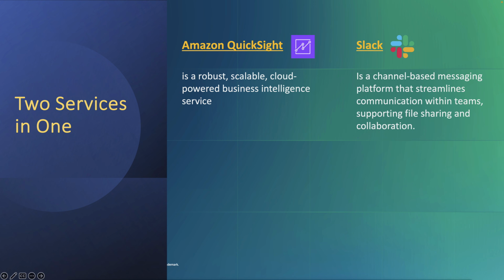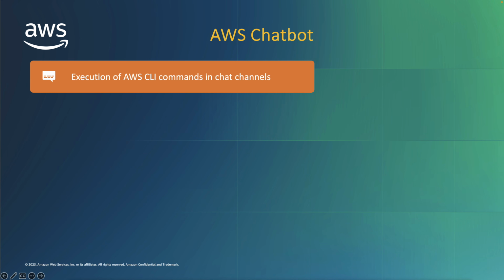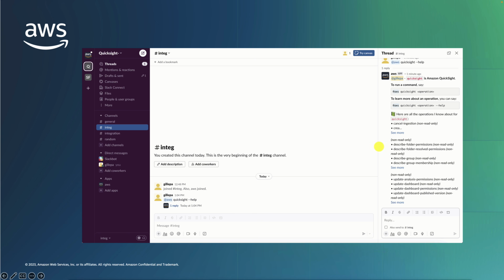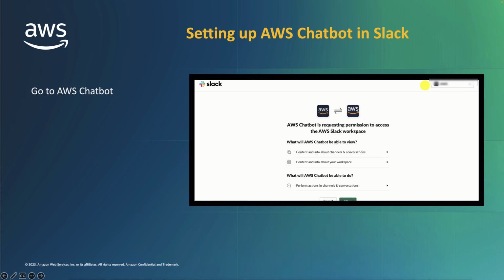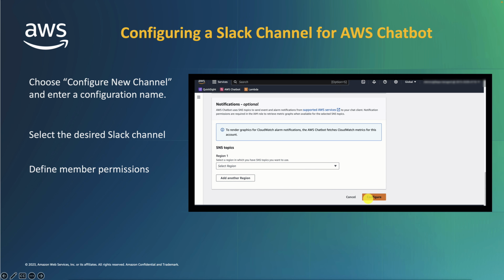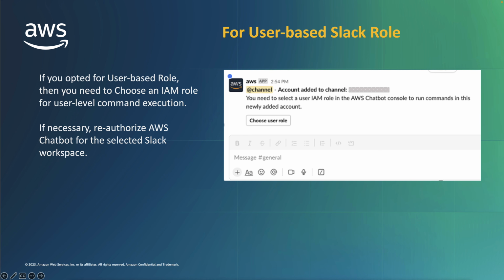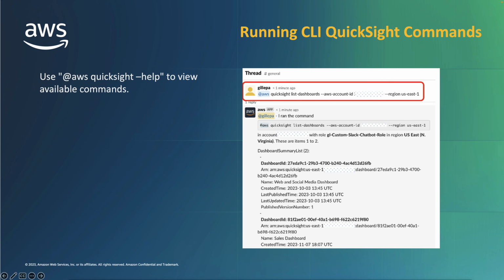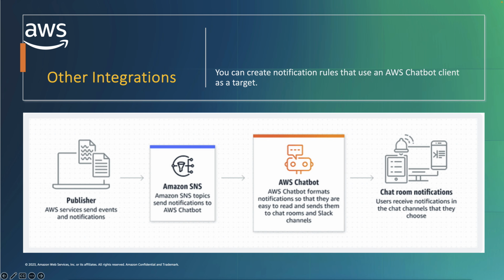Slack and QuickSight Integration: Part 1 - AWS Chatbot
Learn how you can use QuickSight commands in Slack to streamline data interaction and management between the two services. Integrations include: emails and alerts, Slack channels with Lambda, and the new AWS chatbot.

Chapters:
00:00 Session introduction
00:50 Services overview
01:41 Integration overview
02:34 AWS Chatbot overview
04:13 Chatbot preview/demo
05:31 Step 1: setting up the AWS chatbot
06:02 Step 2: configuring a Slack channel for AWS chatbot
07:23 Step 3: security configurations
10:06 Step 4: running commands
10:56 Step 5: asking questions
11:39 Other integrations
12:08 Conclusion